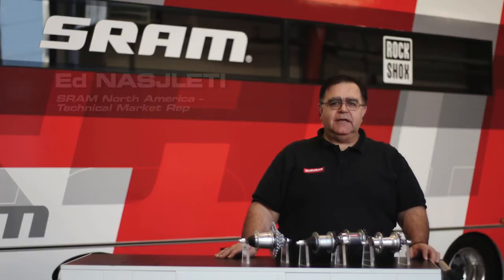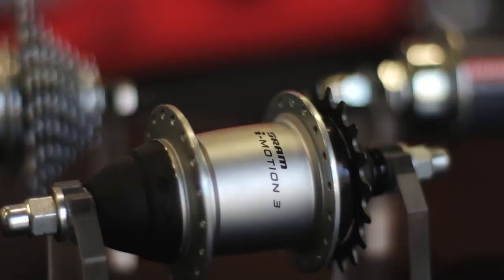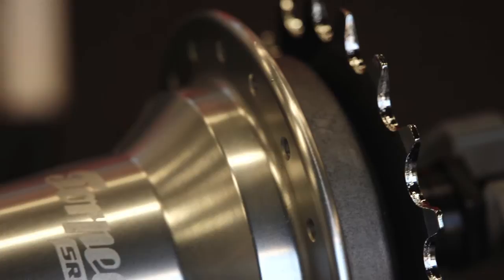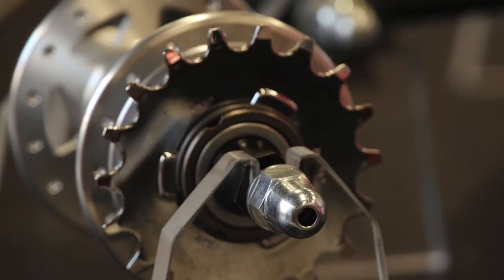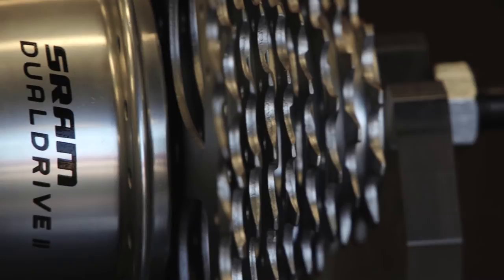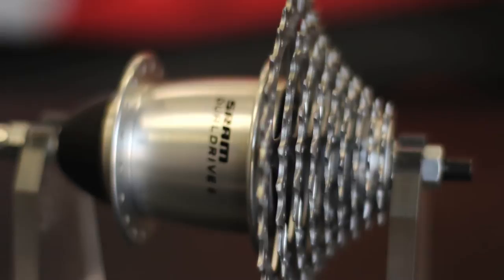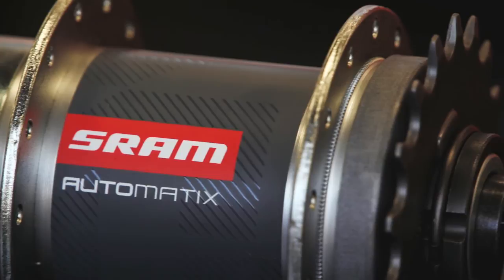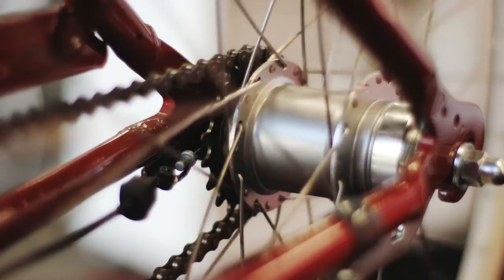SRAM IGH 2012 product line by Ed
The 2012 SRAM Internal Gear Hub product line presented by "the SRAM Urban legend" Ed Nasjleti.